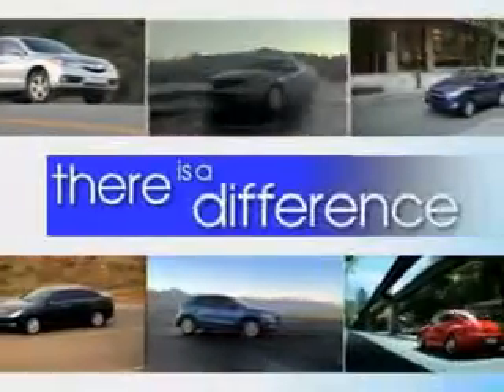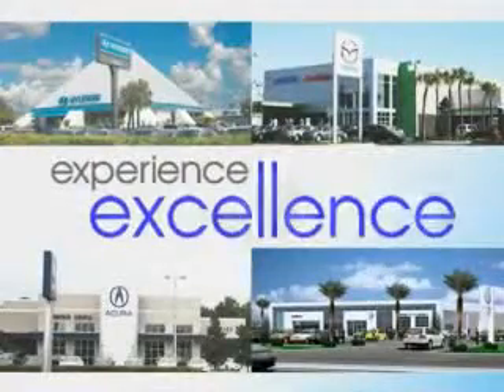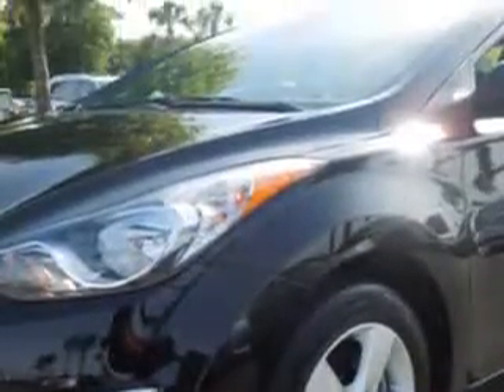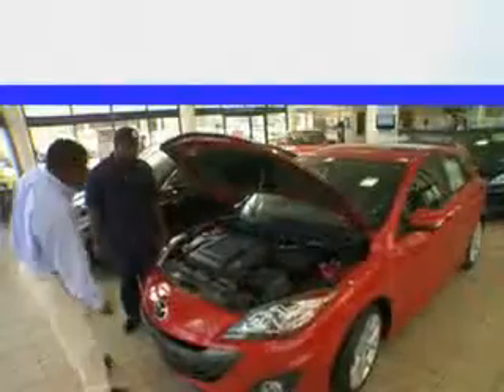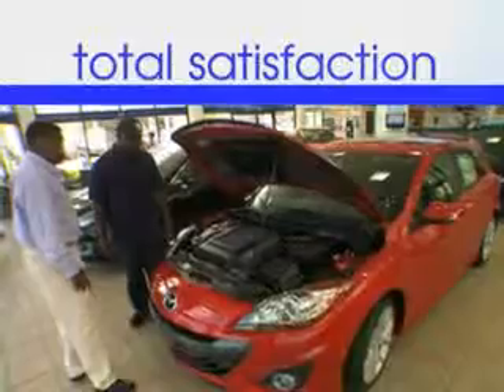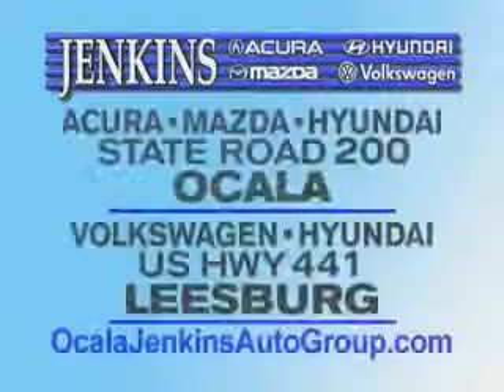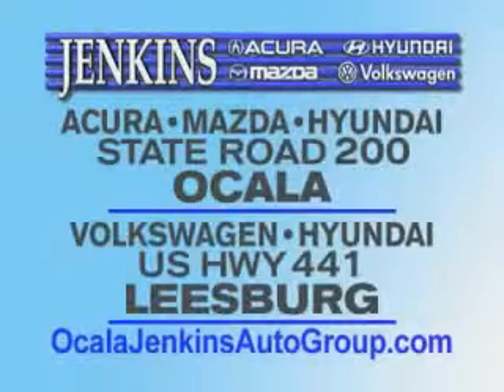2012 Hyundai Elantra Jenkins Hyundai Of Leesburg Leesburg, FL 34788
Hyundai Elantra Check out this Black Diamond Hyundai Elantra 4 Dr Sedan, equipped with a 4 Cylinder engine and an automatic transmission. Enjoy an exceptional 38 miles to the gallon on this great car with features like Satellite Radio, Passenger's Front Airbag, Driver Side Air Bag, Anti-Lock Braking System, Homelink System, Bluetooth System, Alloy Wheels, Keyless Entry, 12 Volt Power Source, and much more. Enjoy the drive and have peace of mind in this Hyundai Elantra. See us at Jenkins Hyundai Of Leesburg today!
MILES: 14,690
VIN:5NPDH4AE1CH122918

9145 US Hwy 441
Leesburg, Florida 34788